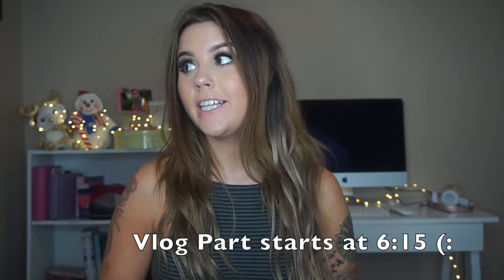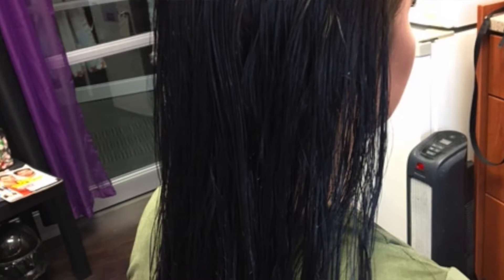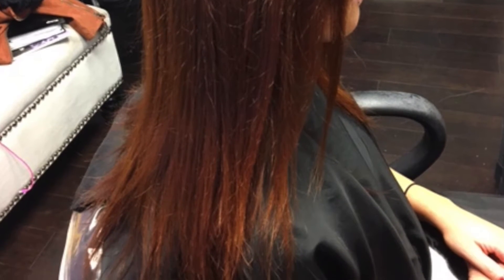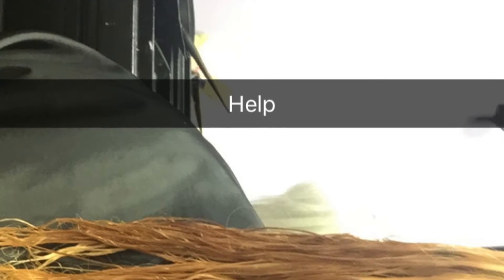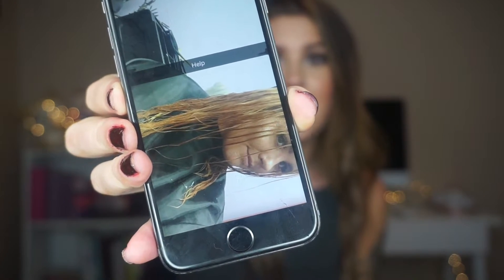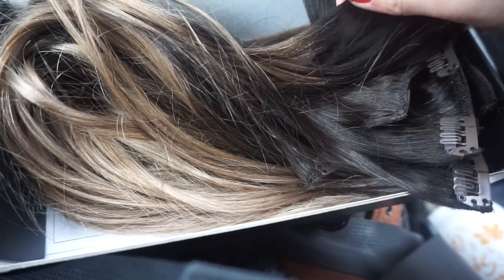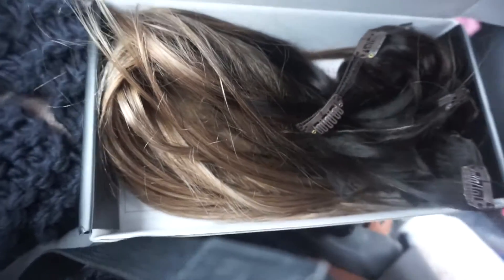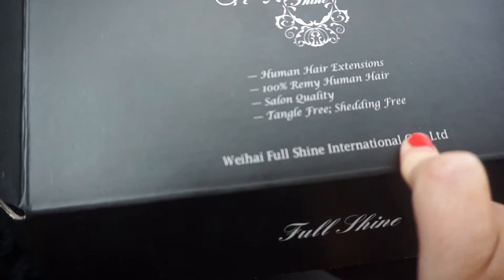How I Went From Black Hair to Blonde(ish)/Light Brown Hair: VLOG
Hey guys! I thought this video might be a little helpful for those of you who are considering going from a dark hair color to a lighter one. Going darker is always easy, but going lighter is a whole different situation. This was just a fun video to film, so you can see what my experience was. I’m not a hair stylist lol, so I’m not trying to tell anyone how to do their hair..just showing you how I got to this color from black hair (:

Here is the breakdown of what we used on my hair:

1.) We used the Pravana Color Extractor TWICE
2.) We used wella freelights lightener with triaonics higher and higher developer. (This didn’t work so well on my hair, extremely patchy)
3.) Used Wella Blonder Powder with 20 Vol. Developer (Everywhere except my roots).
4.) Went in with Wella Color Touch 5/0 with 6 Vol. Developer on my roots. (Would have done this first, but didn’t think I was going to color my roots at all and then changed my mind.)
5.) Toned the Blonde with Wella Color Touch 9/01 & 7/0 equal parts with 6 Vol. Developer.

Audrey’s Information:
Located at Sola Salon Studios in Fishers